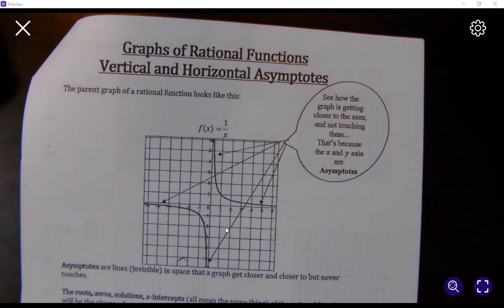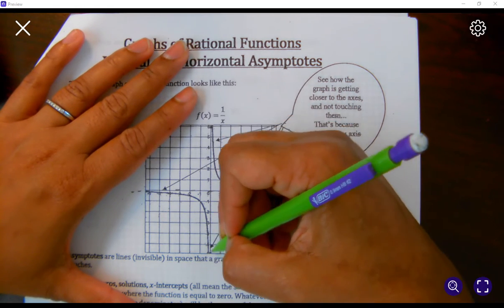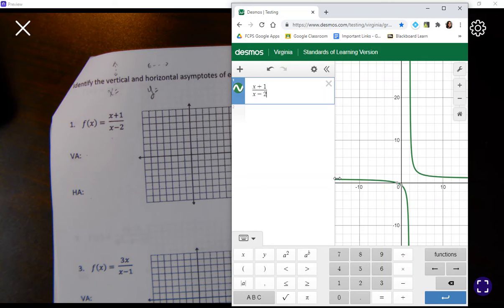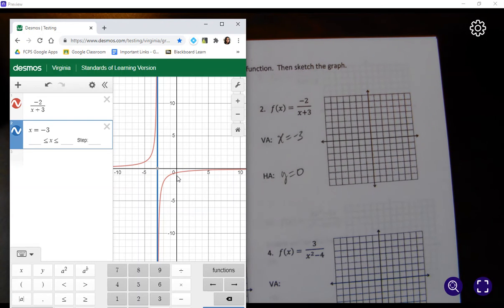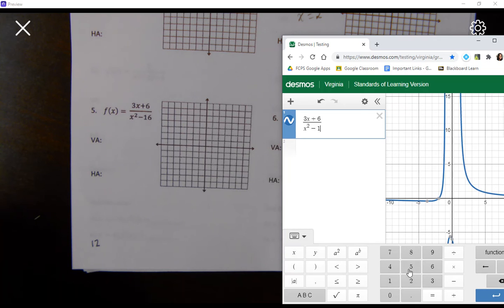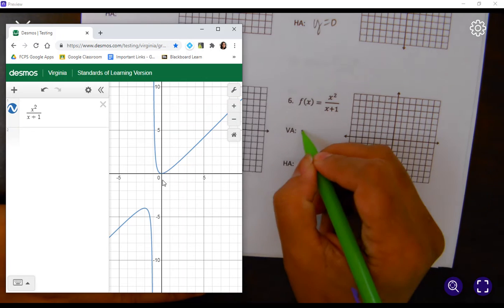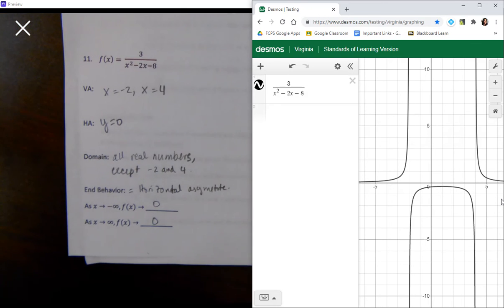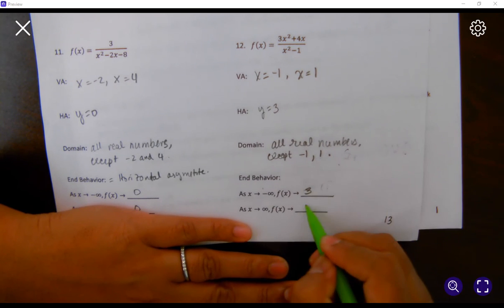Unit 6 Page 11, 12 and 13